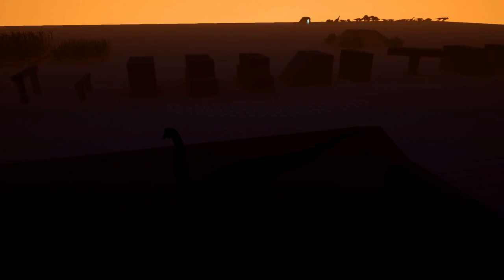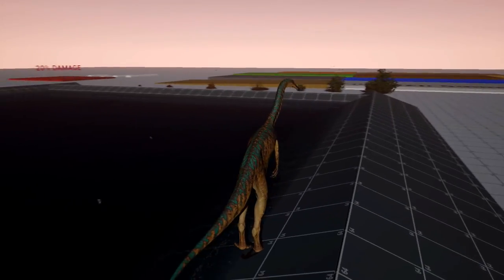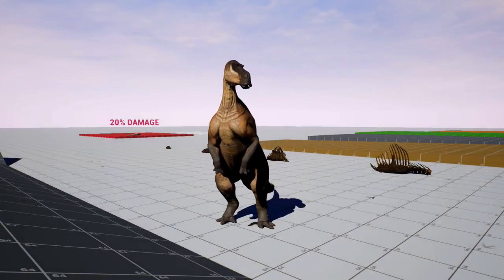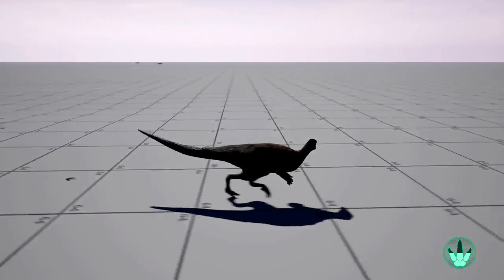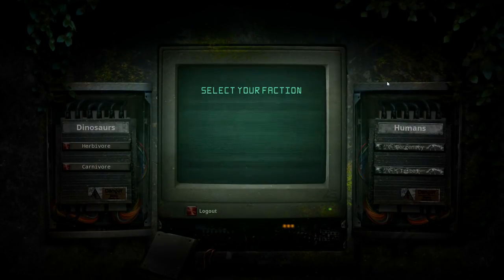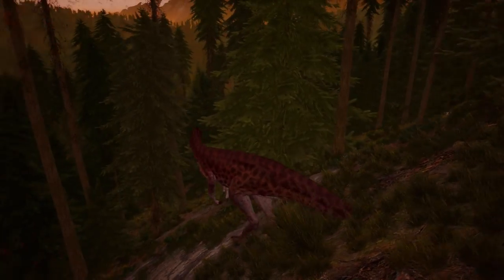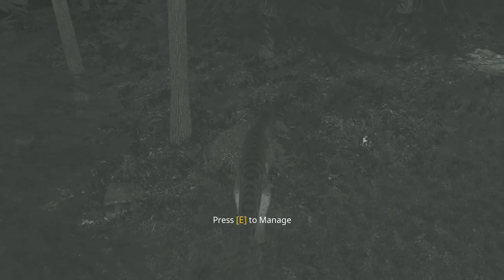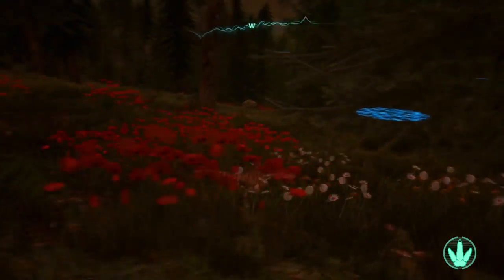The Isle SMALL BUT VICIOUS!! New Patch/New AI/ Magnetic Compass/ Night Vision Fixed! -Dev Branch-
New Patch released yesterday, we got our precious Night Vision fixed, Magnetic Compass and New AI was added and some fixes :)

My PC specs:
Acer Aspire GX-281
AMD Ryzen 5 1400 Quad-Core CPU 3.20GHz, 8,00 GB RAM
Monitors: BenQ RL2455 & AOC 2260

Unlike Pluto - Everything Black (feat. Mike Taylor)